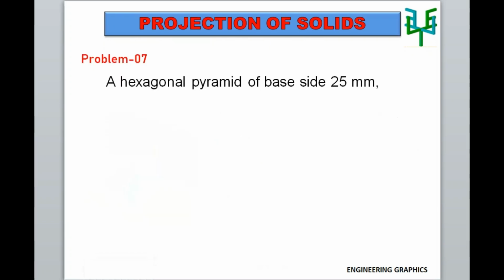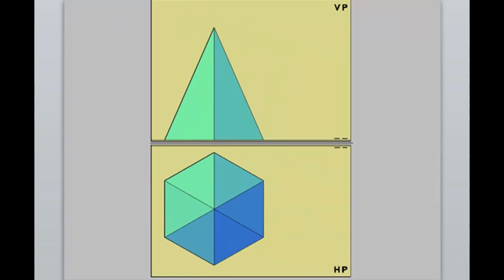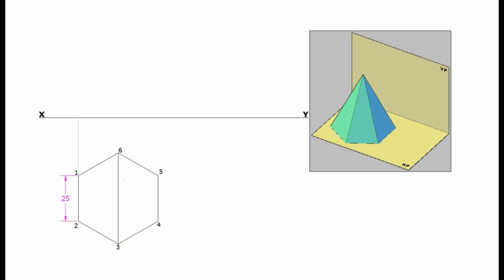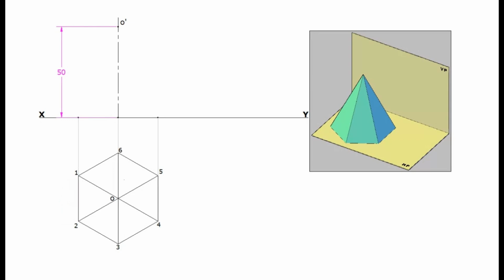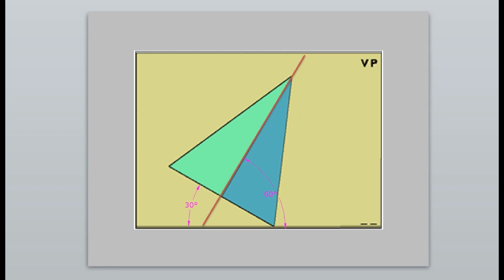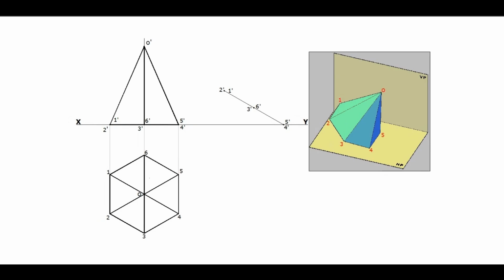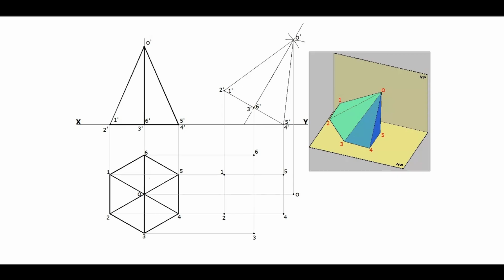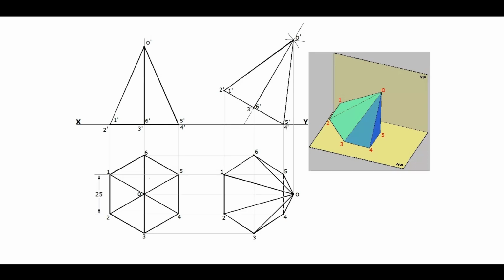Projections of Hexagonal Pyramid - Resting with Base Edge, Axis Parallel to VP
This video explains, Projections of a Hexagonal pyramid resting with its Base edge. Axis Parallel to VP and Inclined to HP.